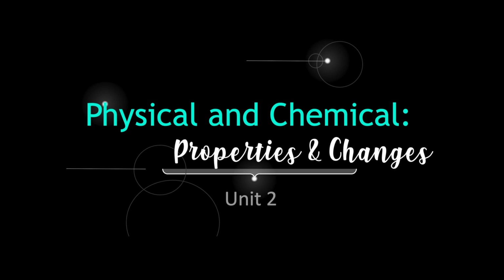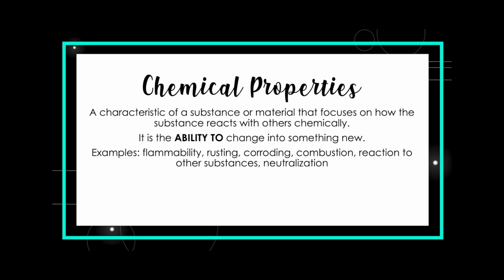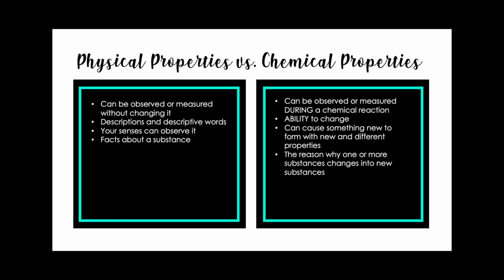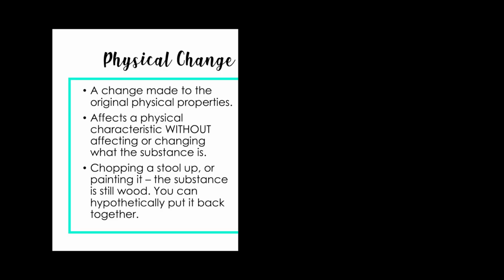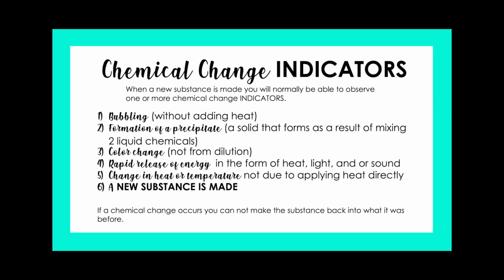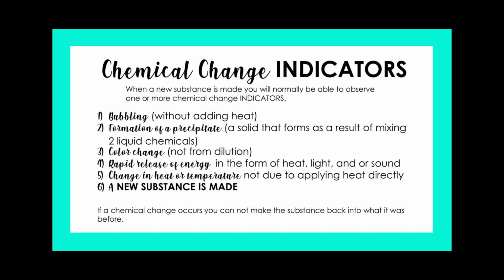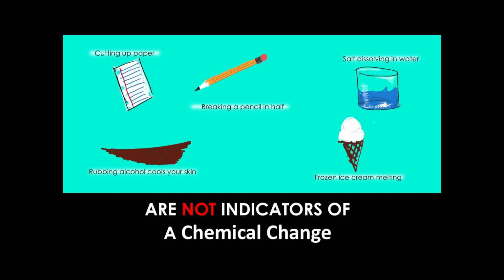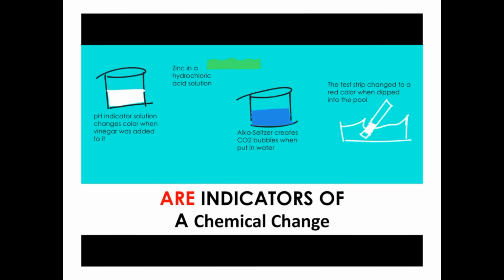Physical and Chemical Properties vs. Changes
Learn the difference between physical and chemical properties and changes.